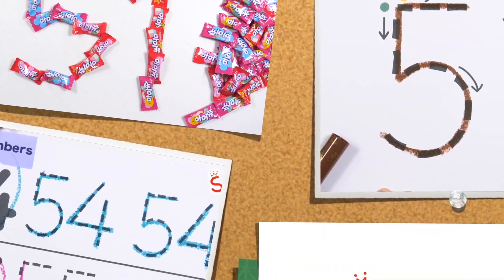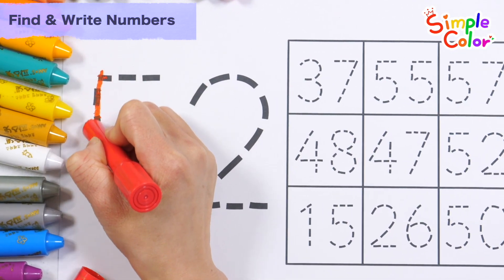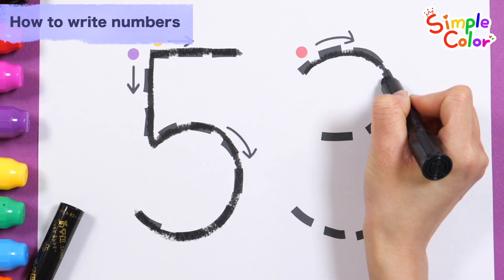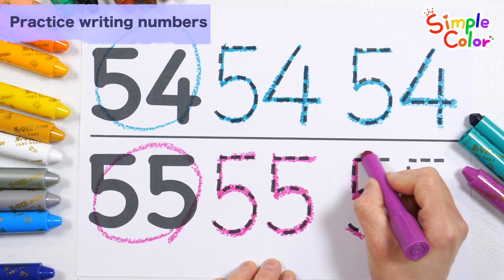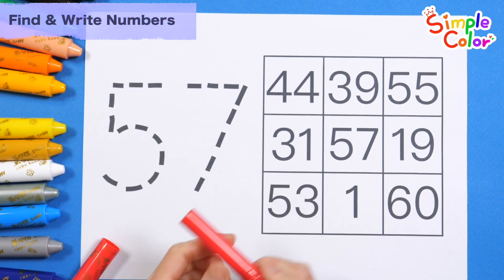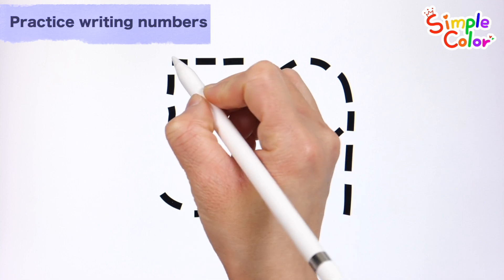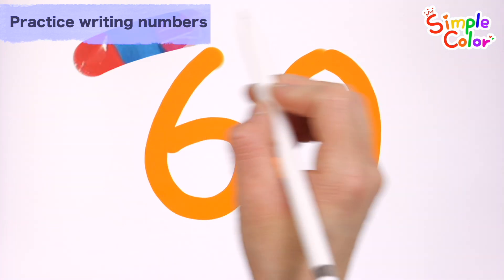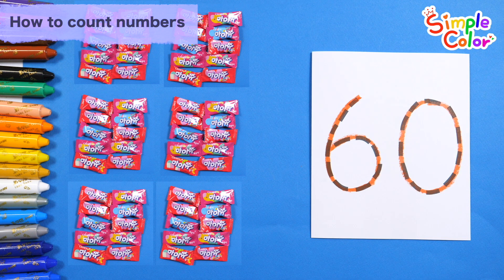Expressing numbers with several candies | Learning numbers 51 to 60 for kids - simple color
Hi guys!
Learn numbers.
Write and read the numbers one by one along the dotted line from 51 to 60.
Make numbers with candy, write the numbers along the dotted lines, and find the same numbers in the table on the right.
Learn how to write by following the arrows in the correct order, and practice writing and reading repeatedly along the dotted lines.

Lesson 1437